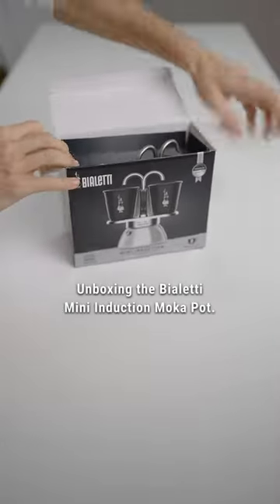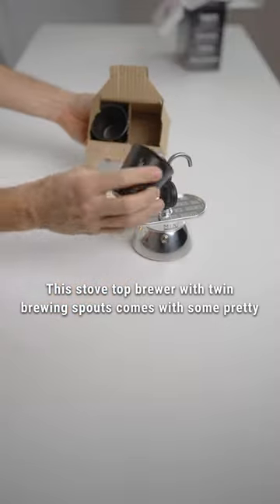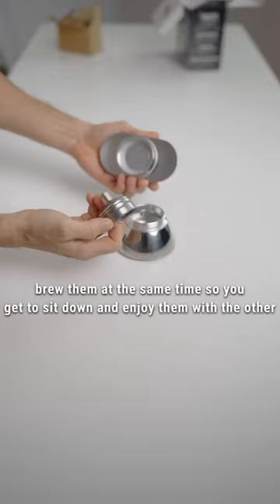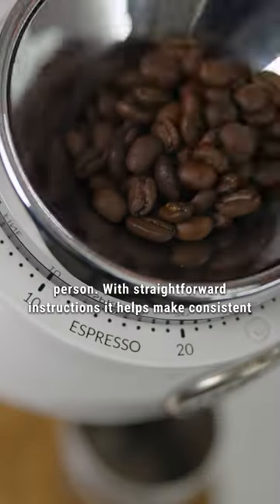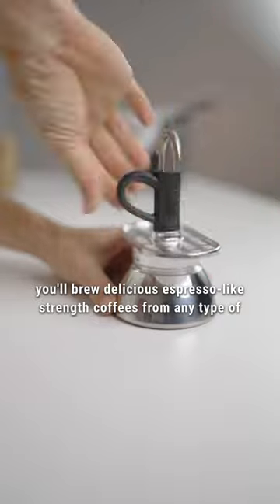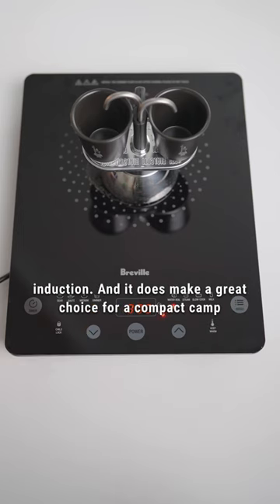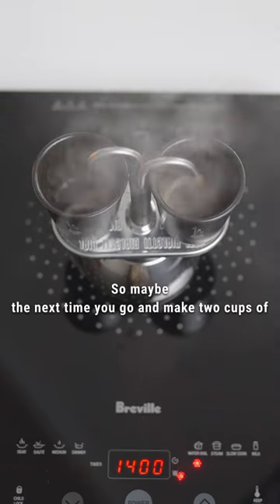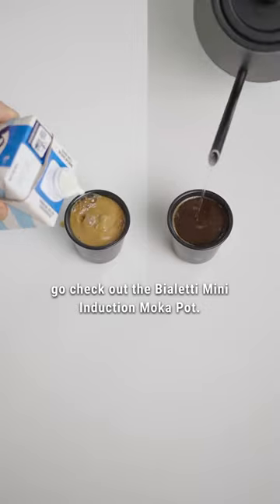New🌟Bialetti Mini Induction Moka Pot - See How This Coffee Maker Performs!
Indulge in the world's most-loved stovetop espresso maker - Bialetti Mini Induction. This stunning variation of the classic Bialetti Mini Express is a must-have for any coffee enthusiast, especially those who appreciate induction cooktops and the timeless appeal of a moka pot.

Brewing rich and flavorful espresso is a breeze with the Mini Induction 2 Cup. Its cup platform and dual spouts make it easy to deliver the perfect cup of espresso straight into your cup. You can enjoy a delicious cup of coffee in just under five minutes!

Whether at home, in the office, or out camping, this stovetop espresso percolator is designed to go wherever you go. Add coffee, and water, and place it on the stove to heat up.

With a 2-cup capacity, you can brew up to 60 ml of espresso, enough to fill two 30 ml cups. If you're a fan of lattes or flat whites, just add steamed milk to your espresso for an indulgent treat.

Crafted with durable and classy aluminium and stainless steel, the Mini Induction is built to last a lifetime. The black acrylic centrepiece is also designed to be handled with ease, even when the body is hot. Upgrade your coffee experience with the Bialetti Mini Induction 2 Cup today!

Bialetti Mini Induction - 2 Cup Features
Velvety Crema - Form smooth, velvety crema with pressurized espresso brewing.

Induction Stove Compatible - Works on all stovetops, including induction.

60 ml of Espresso - Brews up to 60 ml of rich espresso, enough for two drinks.

Durable Materials - The Bialetti Mini Induction is made with aluminium alloy, a durable and food-safe material, as well as stainless steel for induction compatibility.

Heat-Resistant Centerpiece - The acrylic centrepiece can be handled at any point, even when the aluminium is very hot.

Direct To Cup - Brew right into 2 espresso cups, a stunning sensory experience.